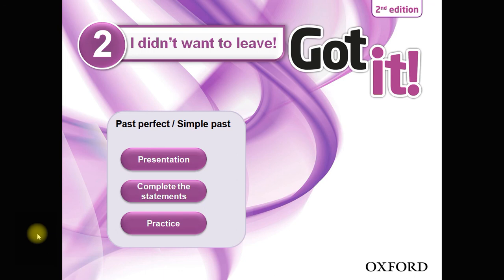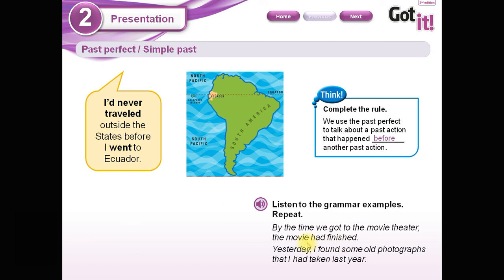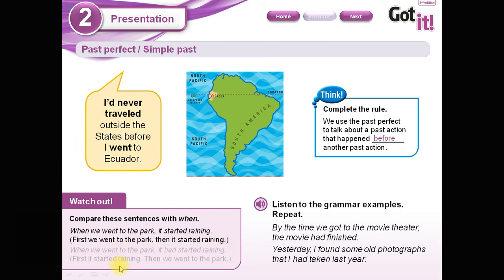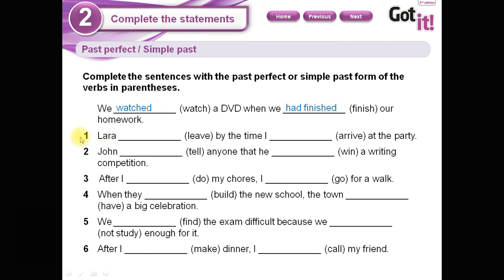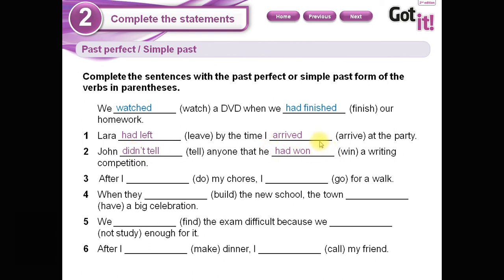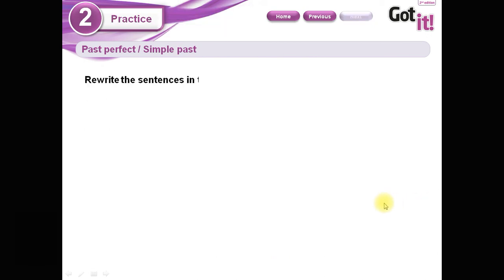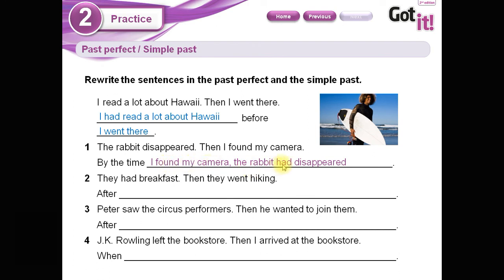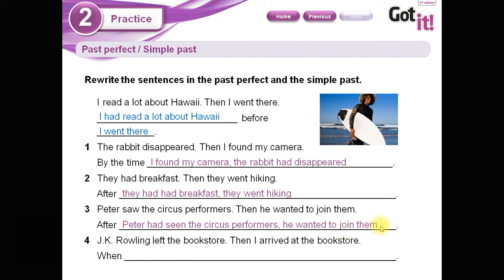Inglés_ IIIº medio